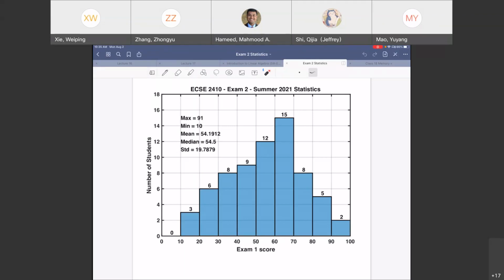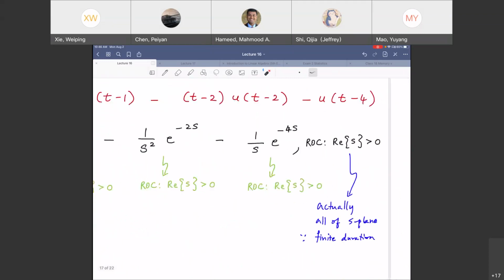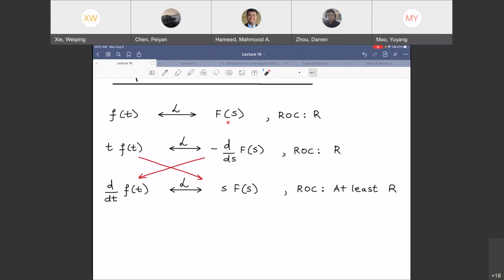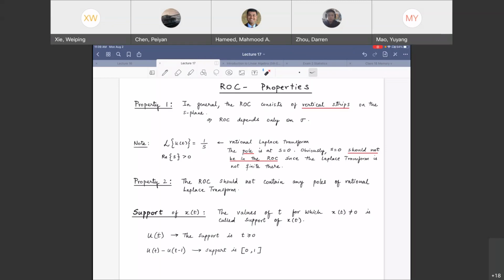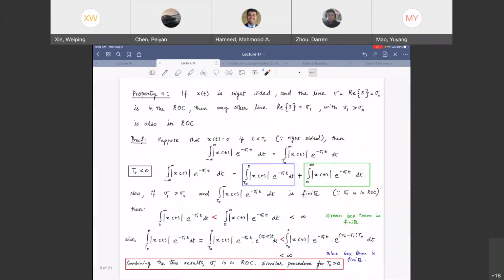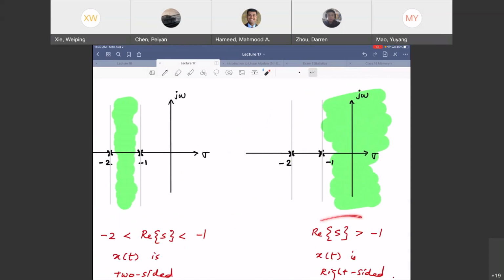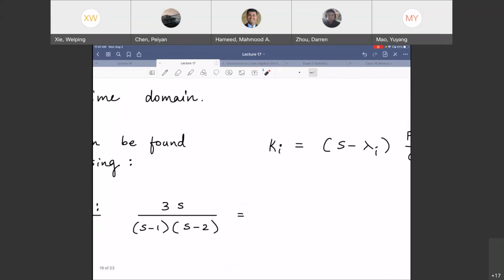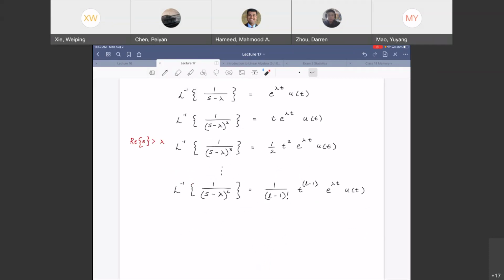ECSE 2410 Signals and Systems Lecture 17 (Laplace Transform properties)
Laplace Transform properties